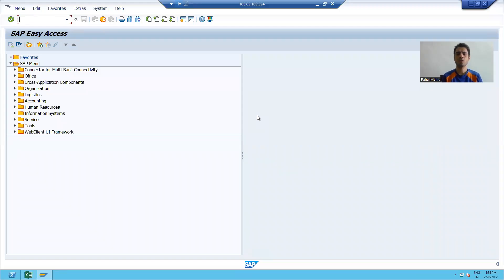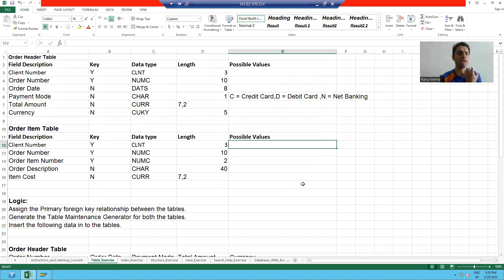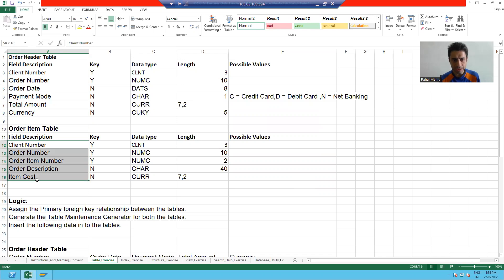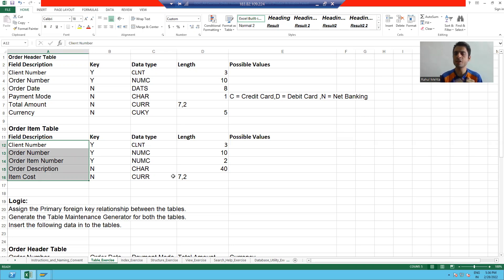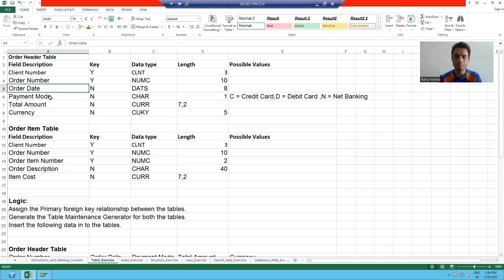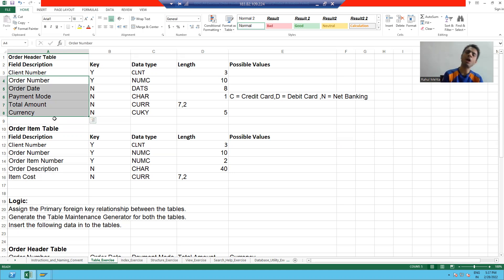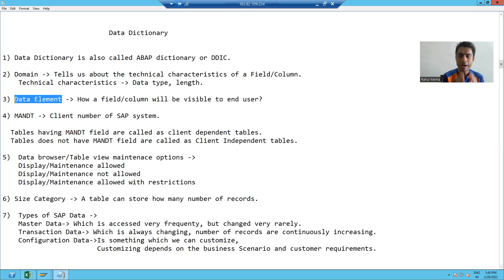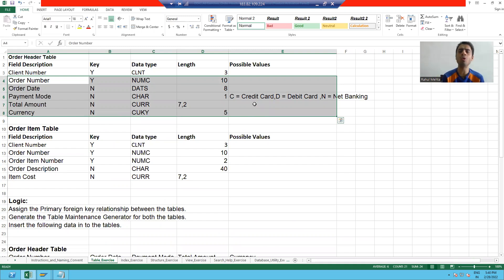1 - ABAP Dictionary - Introduction to Domain and Data Element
-Concept of domain and data element.